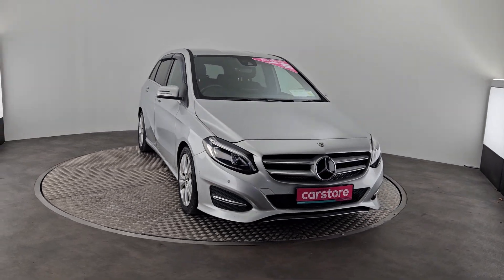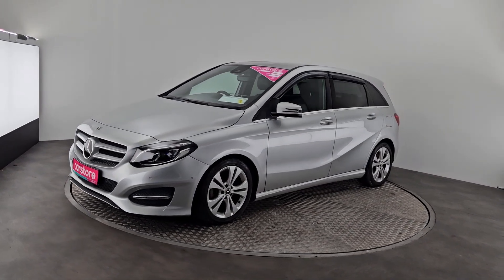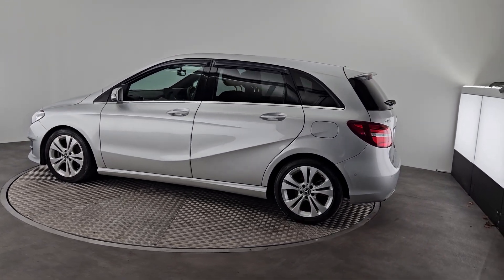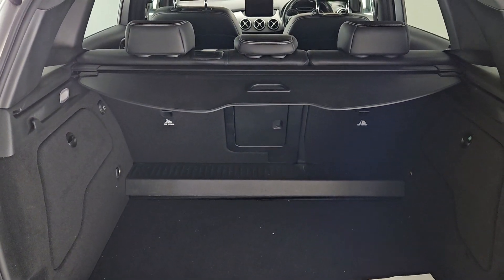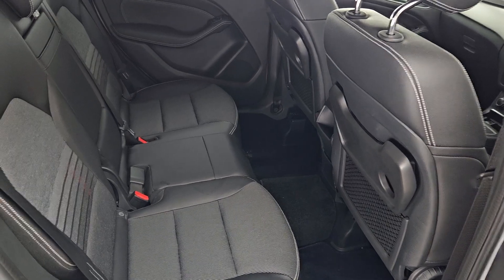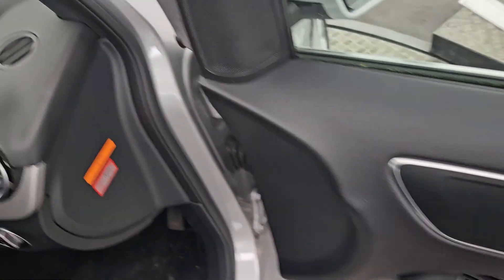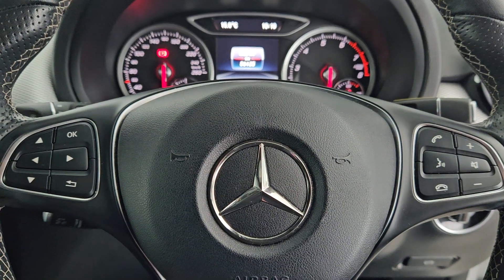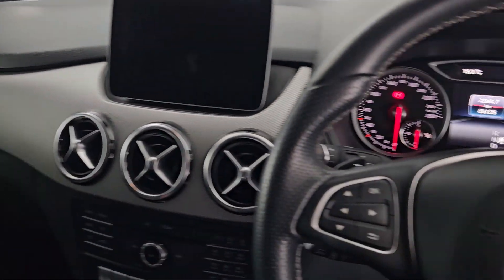2018 Mercedes-Benz B-Class B180 5DR Auto Silver